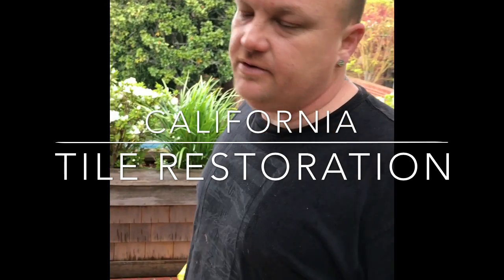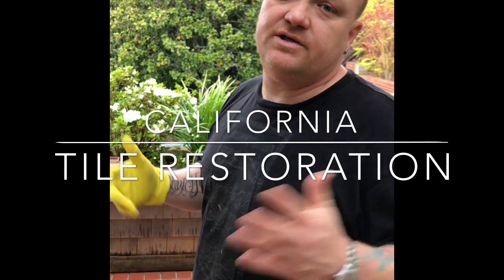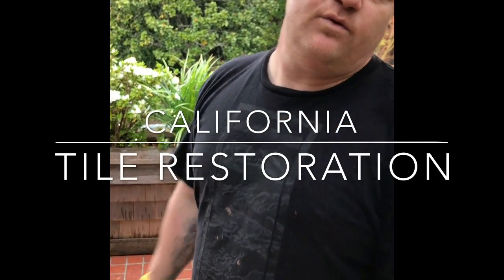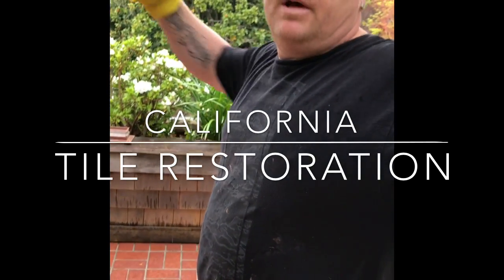Brick Sealing | How to Protect Bricks From Water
After fully cleaning the outdoor brick patio here in Belvedere Tiburon Ca, we sealed the exterior brick with a penetrating sealer that not only makes the brick more durable and easier to keep clean, but also to protect from the elements like water and rain. Unsealed brick is very porous and this creates a breeding ground for mold and algae to attack. In the first brick video you seen how the brick deepened in color and got darker when it was wet. as you can see on these bricks the water beads up on the surface and the color does not change like water on glass. This ensures maximum protection for outdoor bricks, and remember, never use the acrylic glossy sealers for anything outdoors exposed to the elements. It will not stand up and you will be forced to get them refinished.